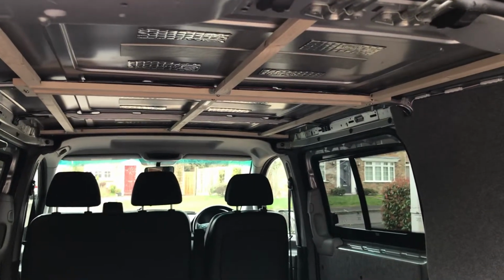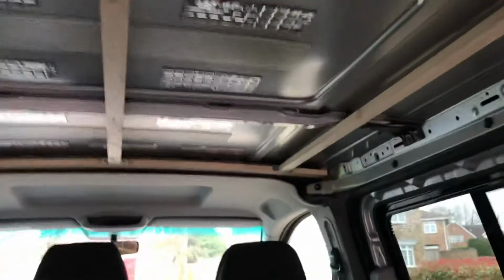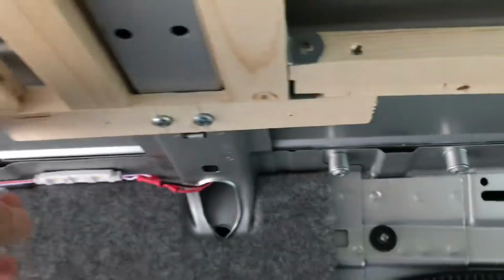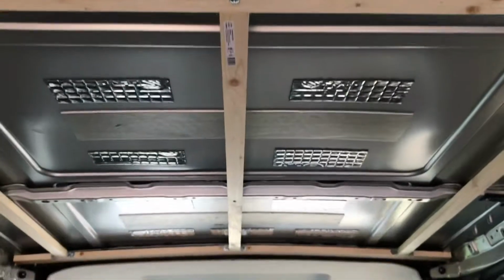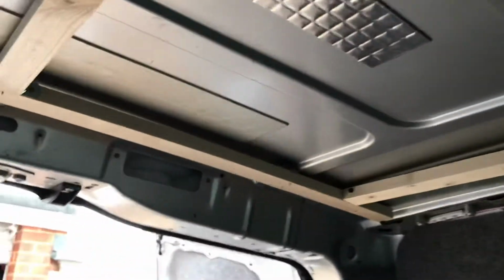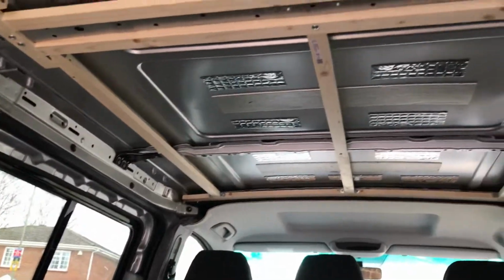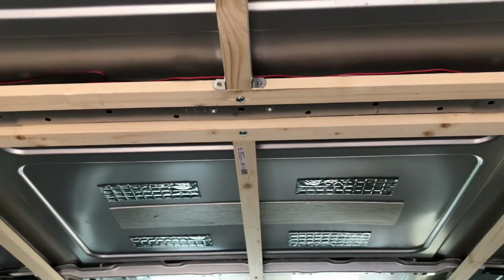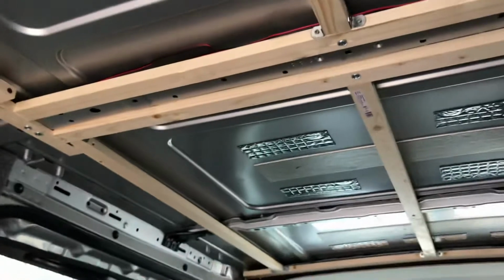Mercedes Vito W639 ceiling frame campervan build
Sharing my experience of building a ceiling frame in a 2012 Mercedes Vito W639.